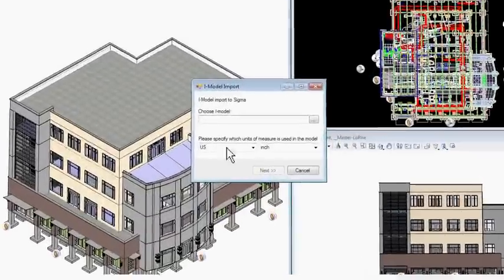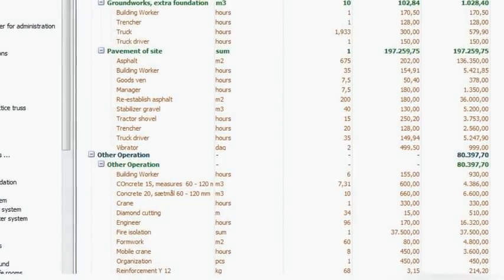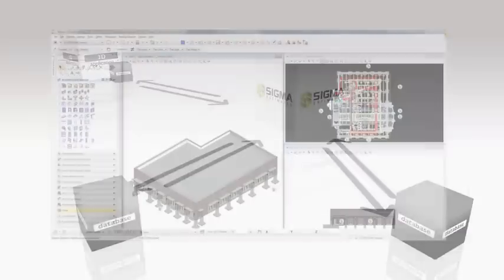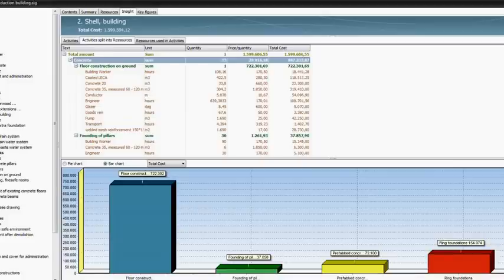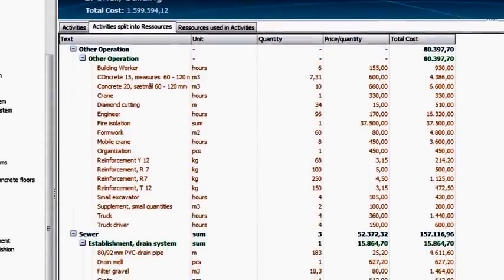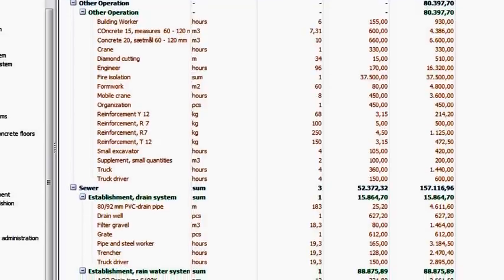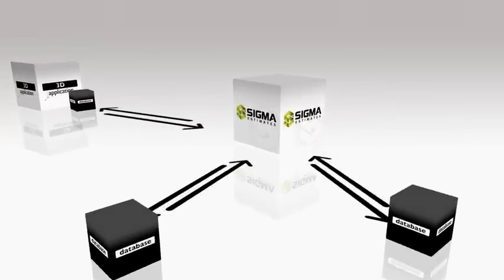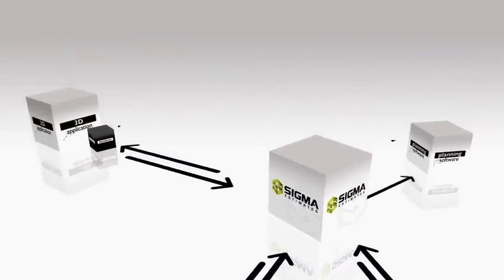Bentley AECOsim and Sigma cost estimation integrated -- 3D to 5D BIM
Sigma Estimates and Bentley AECOsim are now tightly connected, making it possible to bring in 3D BIM quantities directly from programs like MicroStation. The connection is established through Bentley iModel that connects a large variety of programs together both from Bentley but also other brand names.

The integration adds cost and risk information to the BIM model and likewise opens up for integration to planning and other sources that are critical in the construction process.